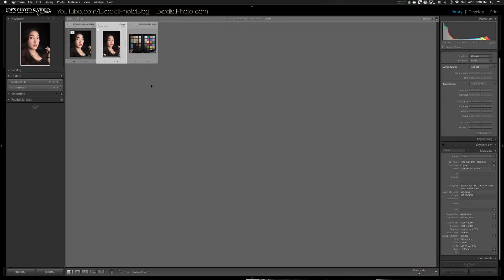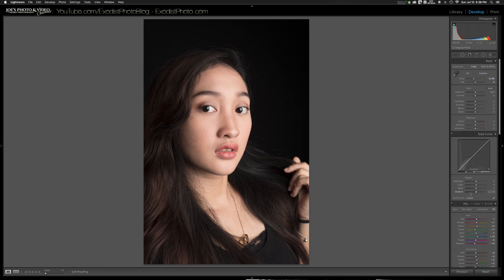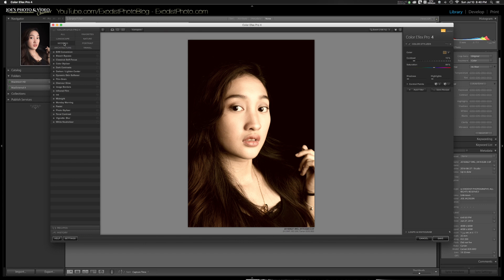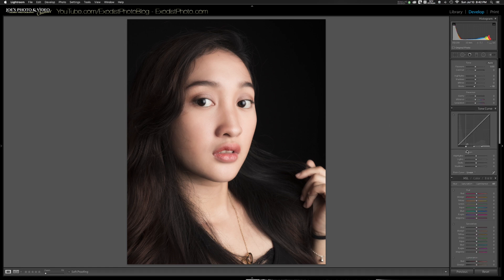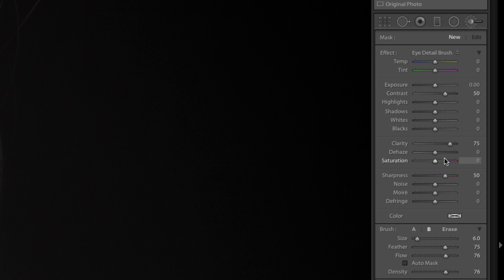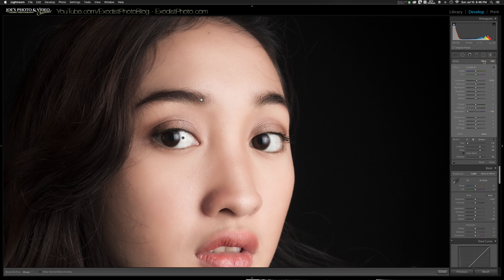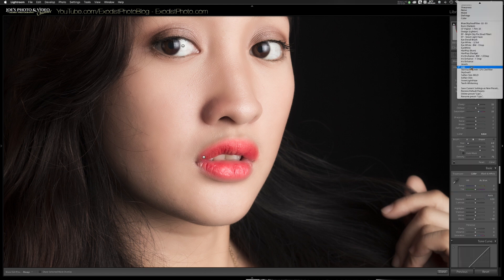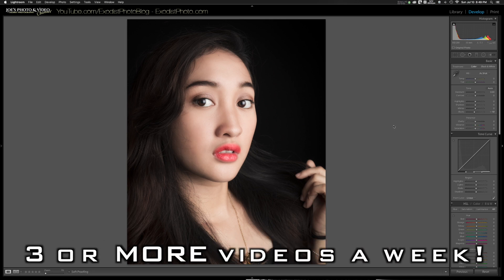Glamour Soft Skin Glow Look - Portrait Retouching - Color Efex Pro Tutorial